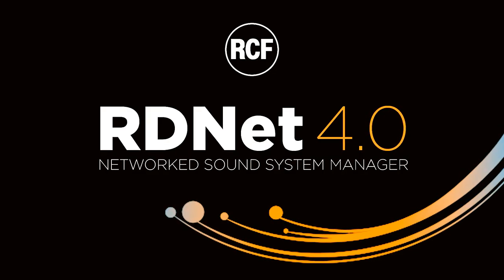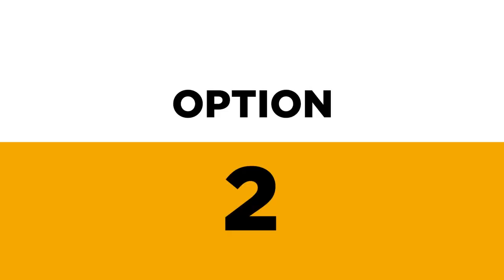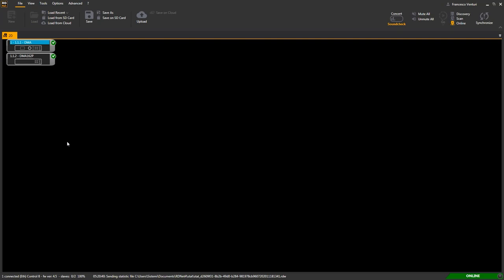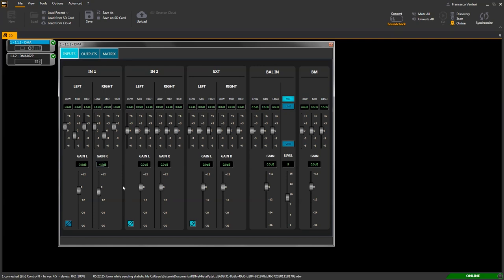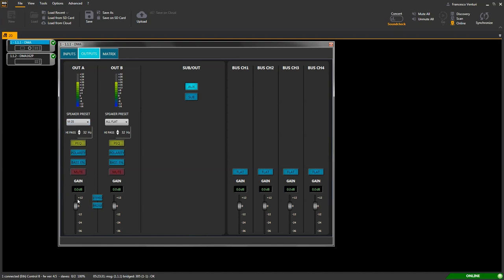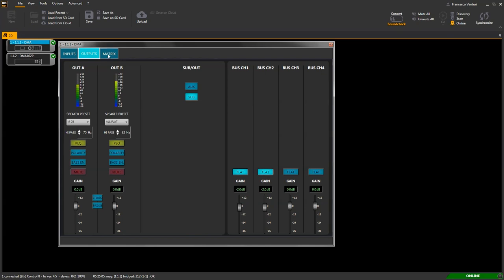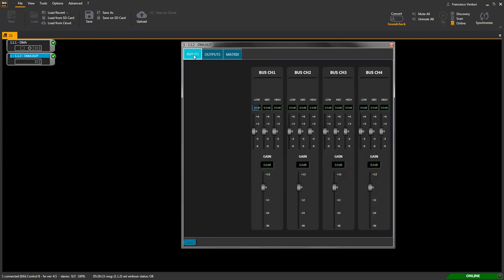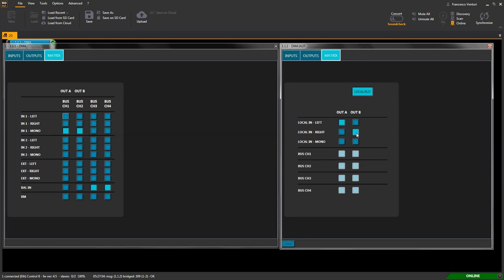RCF - DMA amplifiers configuration the RDNet interface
RCF BUSINESS MUSIC offers a complete range of products to design audio systems for background and foreground music in public spaces. High audio quality and a flexible architecture, allowing the distribution of different audio programs in multiple environments, each with specific acoustic requirements. From small to large systems, the RCF Business Music provides the smartest solution, blending uncompromised sound quality, full processing features, exceptional power, easy configuration, and high scalability.